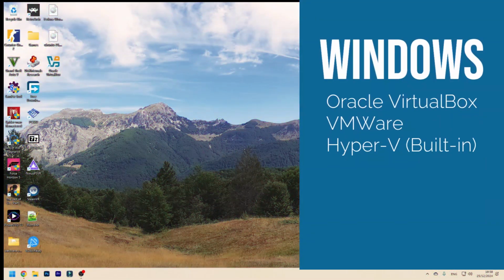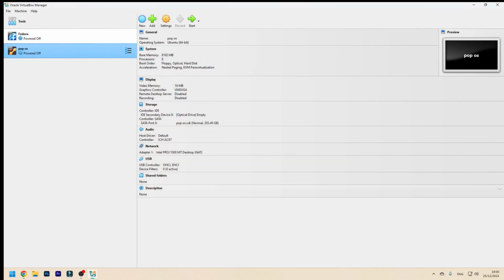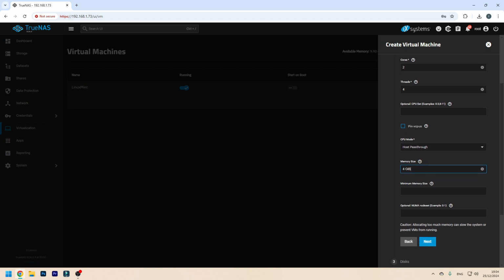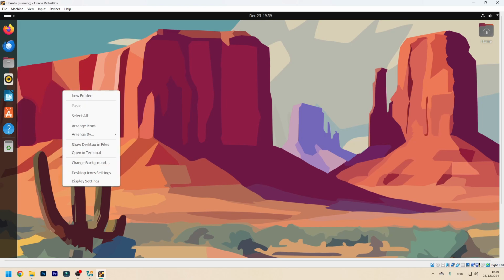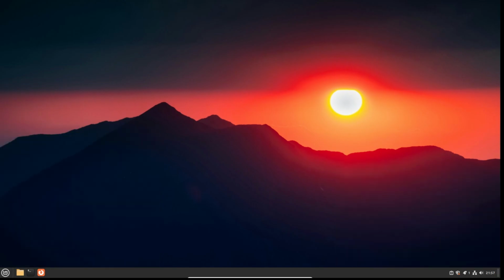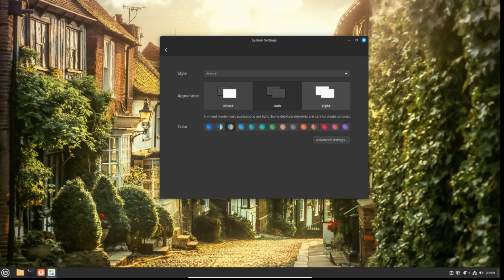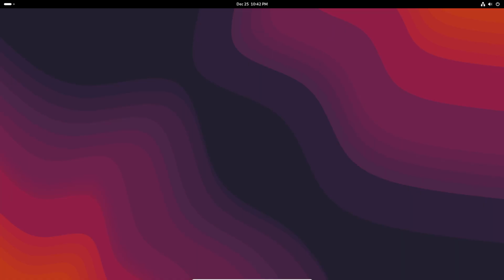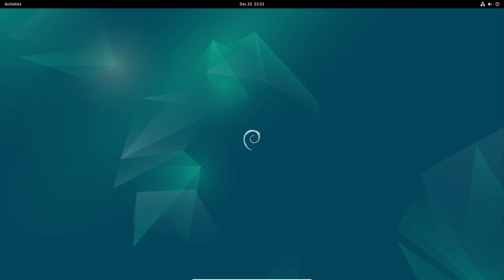Top 5 Linux Distros Ranked: How to Set Them Up in Virtual Machines on TrueNAS & Windows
Here are the timestamps:
   Intro: 00:00
   Windows: 00:21
   TrueNas Scale: 03:47
   Ubuntu: 07:15
   Linux Mint: 09:27
   Fedora: 12:35
   Pop!_Os: 14:38
   Debian: 16:20
Now the links in the video: